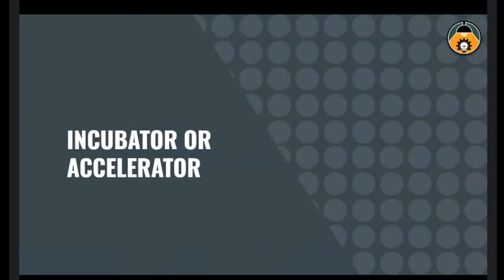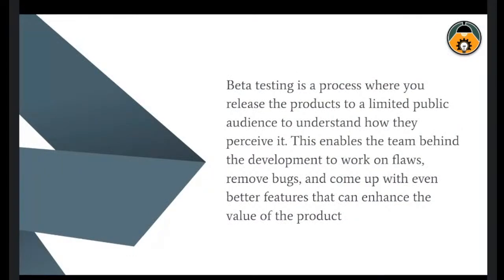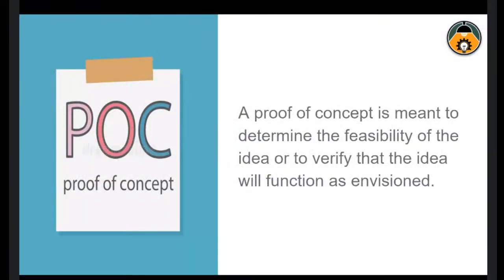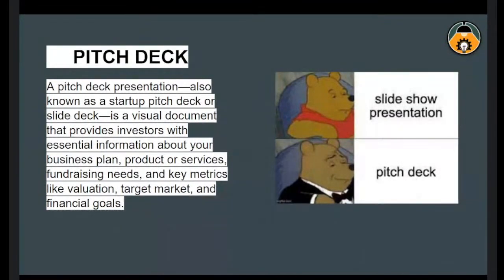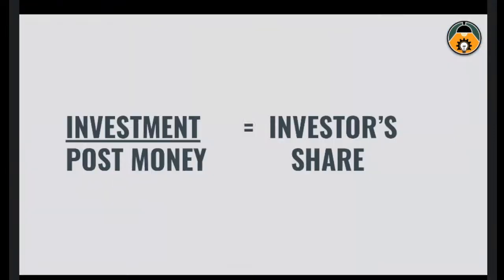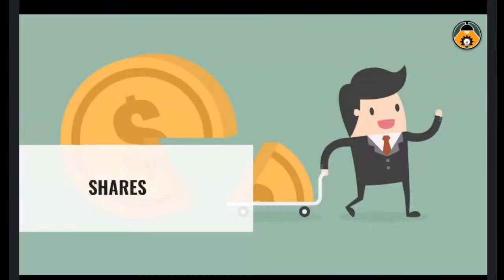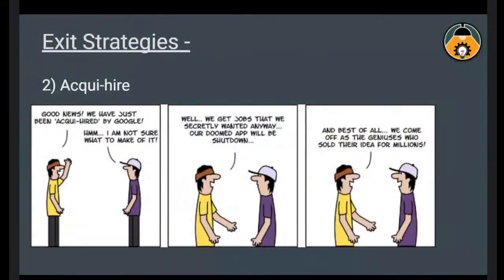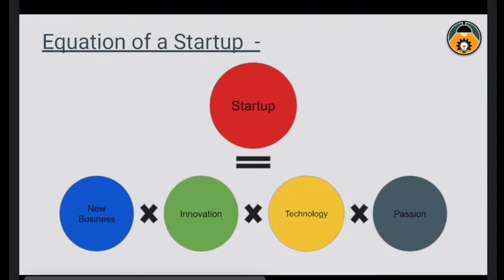Start Up Lingo Workshop 2022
Get ready to take the first step into the entrepreneurial world.🤩

You won’t feel the need to wonder what *angel investor/ seed funding/ valuation * is after this workshop. ✨

Tighten your seat belts for the wonderful flight by registering now!!✈️

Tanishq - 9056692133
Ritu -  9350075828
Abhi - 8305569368